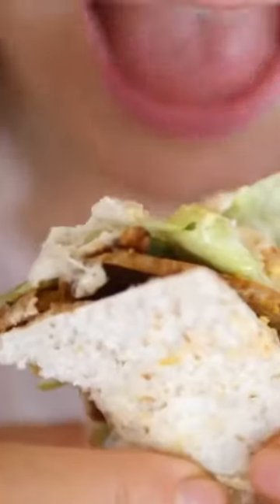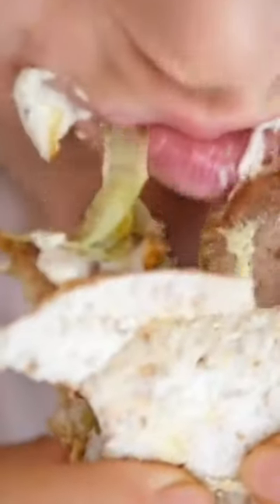Braces - Best Time to Eat